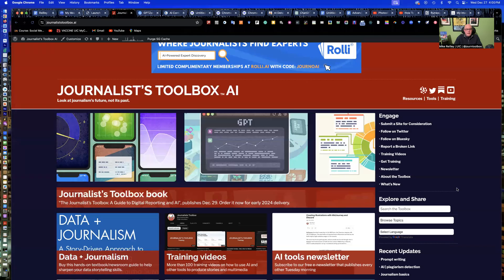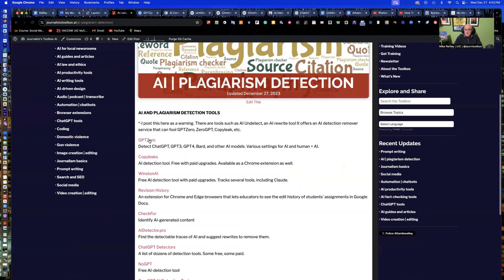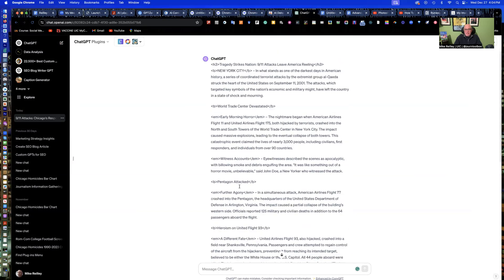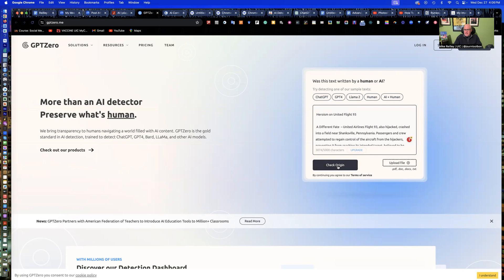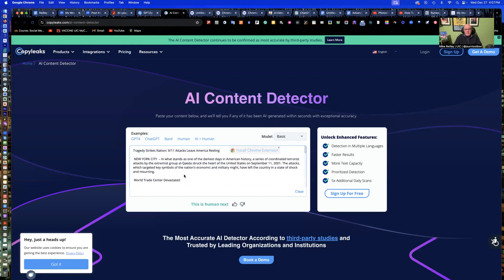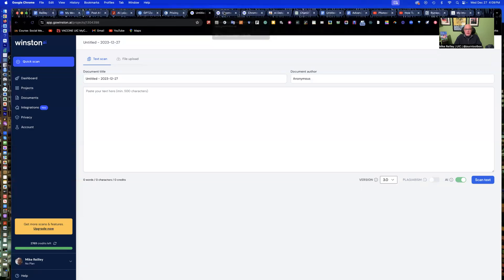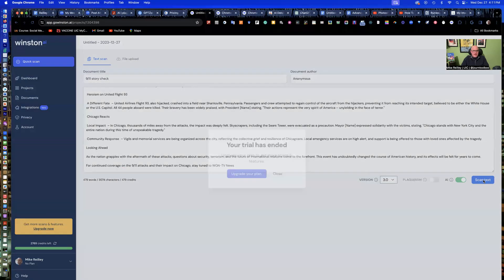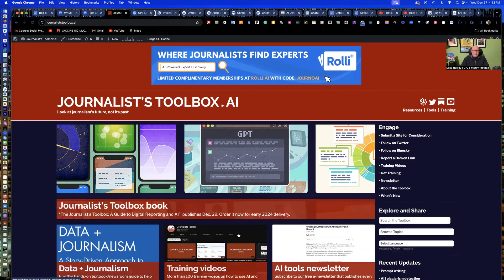Journalist's Toolbox AI Detection Tools Smackdown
In this video, Mike Reilley tests out three free (with paid upgrades) AI detection tools to catch people who use AI to write their stories and school papers. The tools can be found at the top of this

**-NOTE: Use more than one tool when evaluating work as some have been known to be wrong at times or even discriminate against international students.